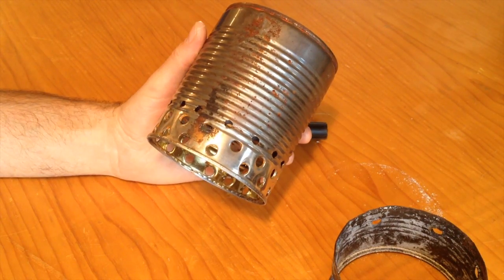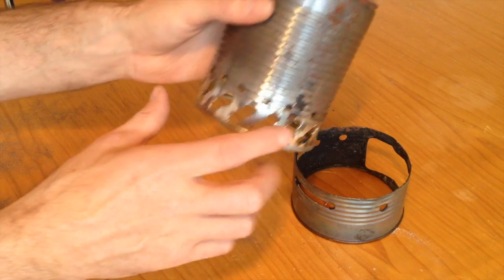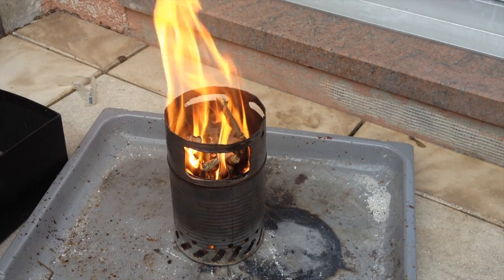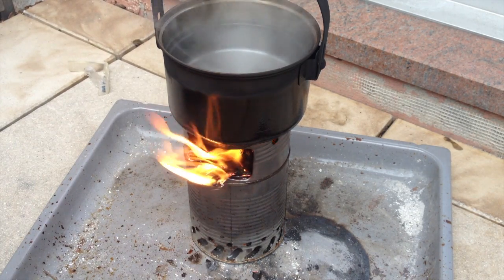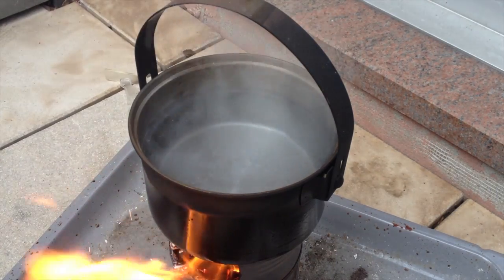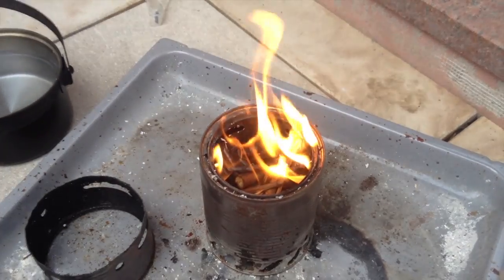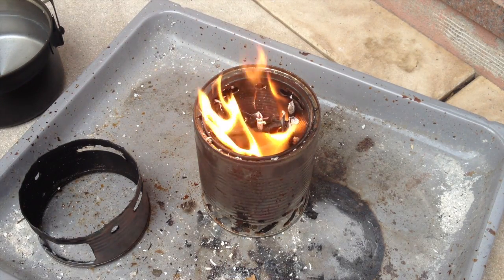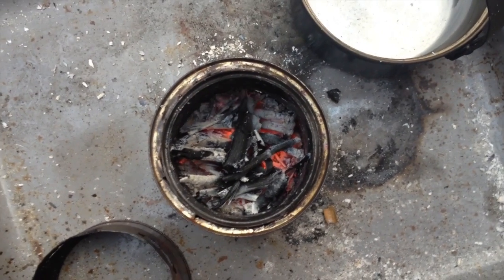WOODGAS STOVE AIRFLOW OPTIMISATION AND SECOND BOILING TEST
by STOVE MODS

In this video I am optimizing the airflow of my old woodgas stove. This is achieved by drilling more holes into the bottom of the inner can/burning chamber that is replacing the grid and by cutting out the bridges between the ventilation holes and the holes that blow the secondary air into the burning chamber. By doing so I turned holes into slots. After that I am doing a new boiling test and actually the stove performs significantly better but the fire is getting weaker over time. The reason for that is that the bottom of the inner can still has too much surface and the ash stays on it and plugs the holes. Thus the airflow is reduced and therefore I will make one more optimizing video with this stove and replace the bottom of the inner can with a grid.

A diy woodgas stove or diy hobo stove is a great solution for outdoor cooking or camping.

What size, shape, material and specs are best for a hobo stove - Stove Mods theory lesson